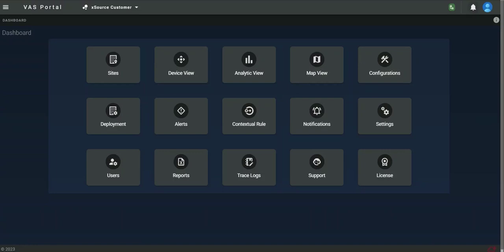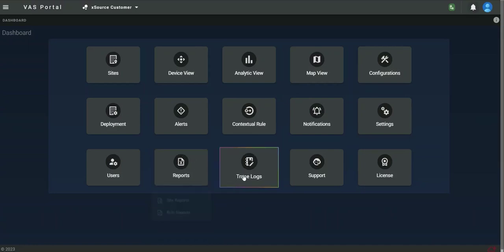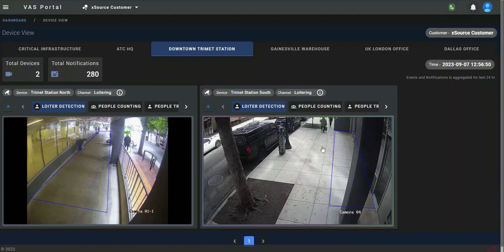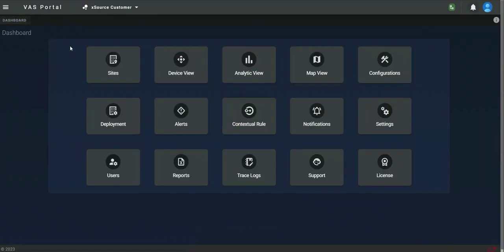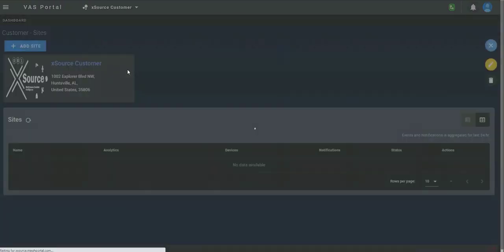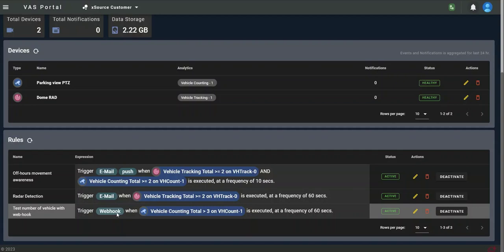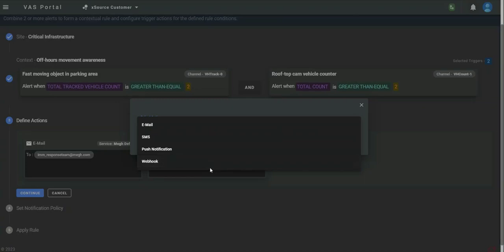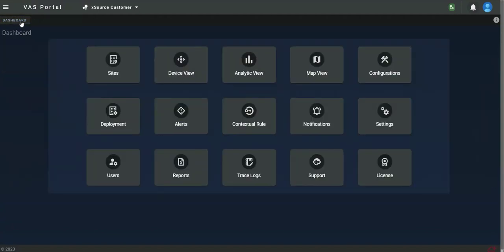Megh VAS Portal 0 17: Dashboard Video Overview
Megh Computing provides an AI based, fully customizable, cross-platform Video Analytics Solution (VAS) that uses data from cameras and sensors to reduce security risks and improve operational efficiencies for smart buildings, smart warehouses, smart retail, and other venues. VAS is a market ready solution deployable from the edge to the cloud over fixed and wireless networks using Megh’s advanced real-time streaming analytics platform built on Open Analytics principles.

This video provides an overview of the use cases of VAS for Smart Places showing use cases for physical security, worker safety, traffic management and other use cases.